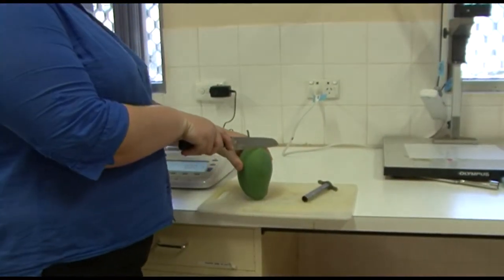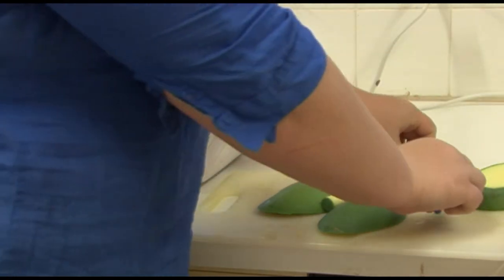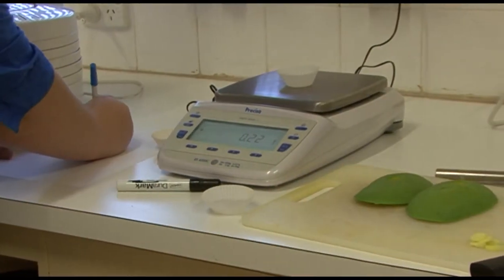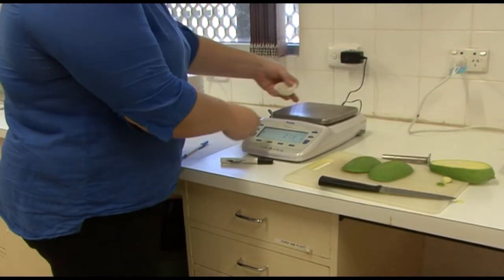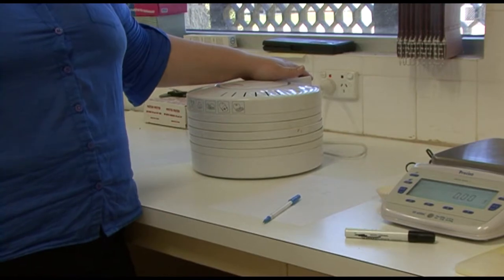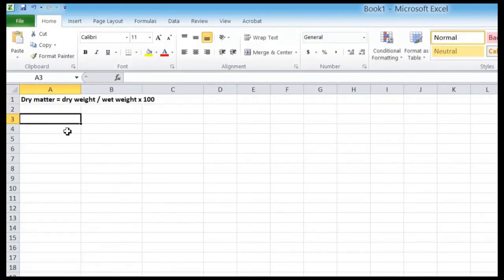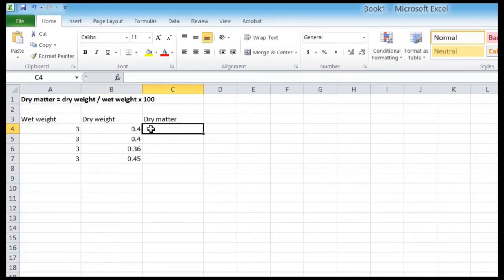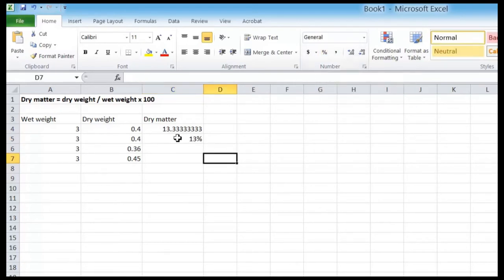Growing Tips Measuring mango dry matters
Measuring Mango Dry Matters
Northern Territory Government
Department of Primary Industry and Fisheries